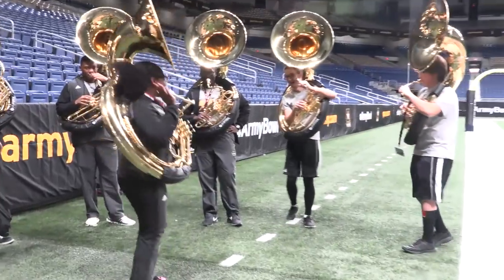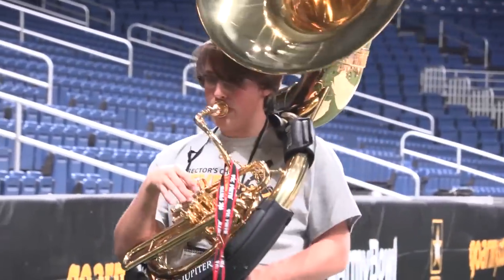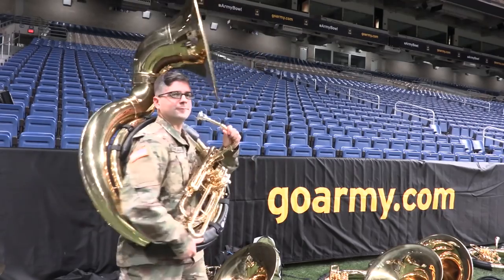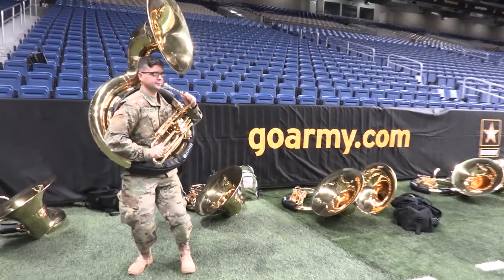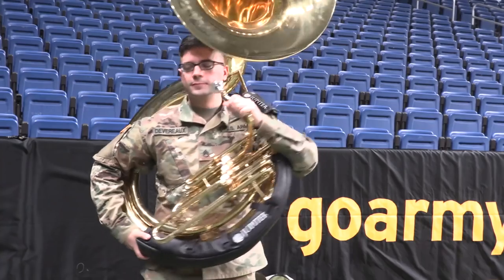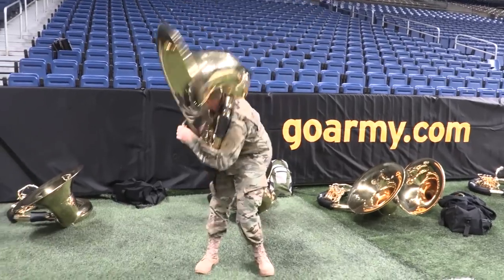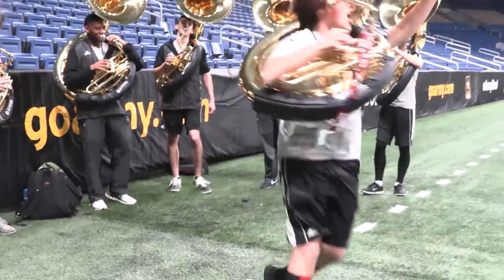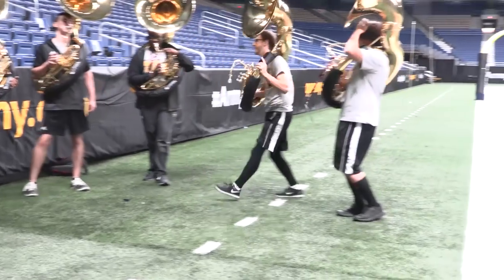Sousa Dancer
The thing you need to know about sousaphone players is...

Featuring Staff Sergeant Scott Devereux at the 2018 U.S. Army All American Bowl.

4214 Field Band Drive
STE 5330